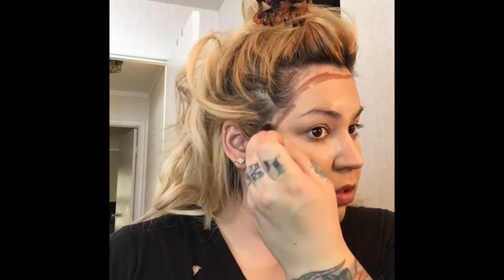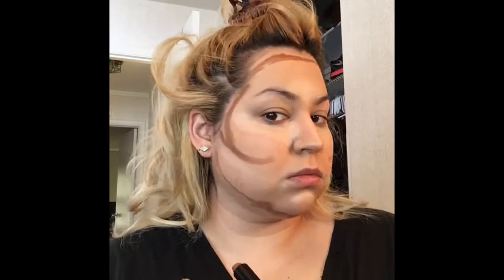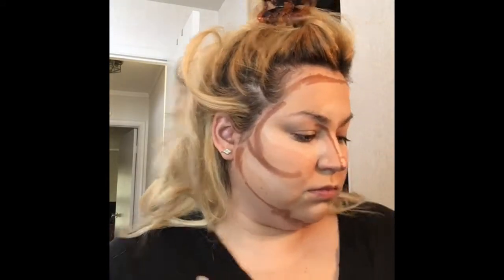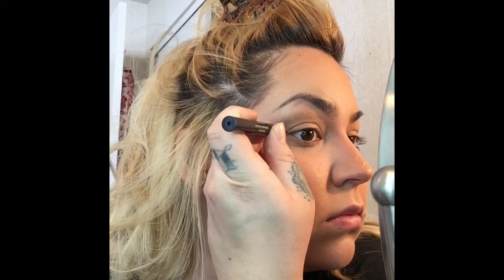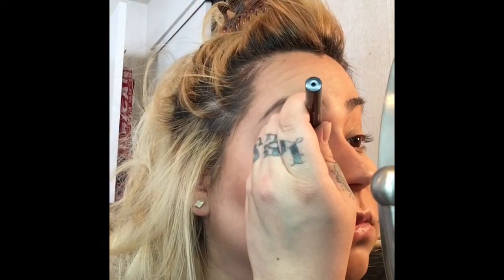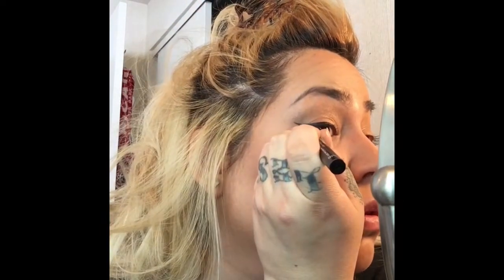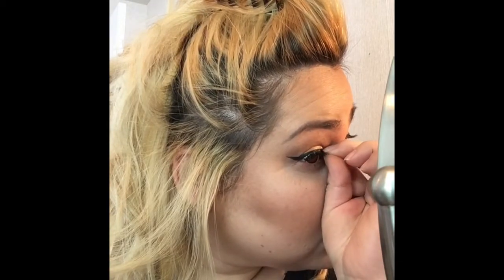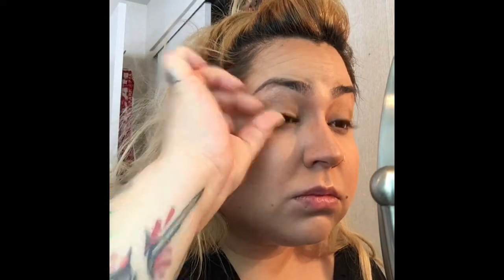Drugstore Brand Makeup Tutorial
A tutorial using mostly all drugstore brand makeup!